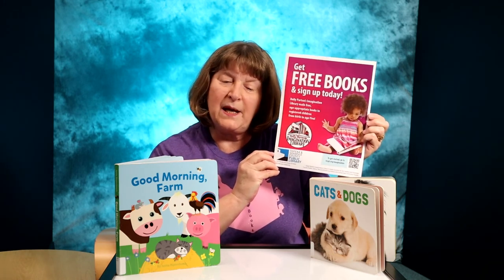Kathy discusses reading to your toddler every day.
Read with your young toddler every day but know that they will want to be moving as they listen.